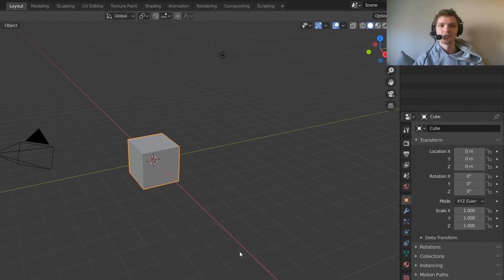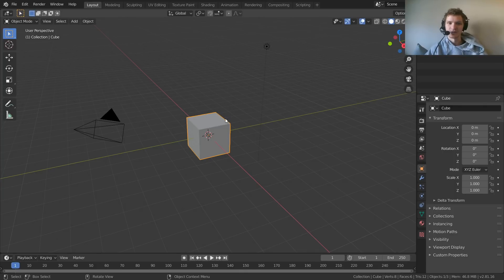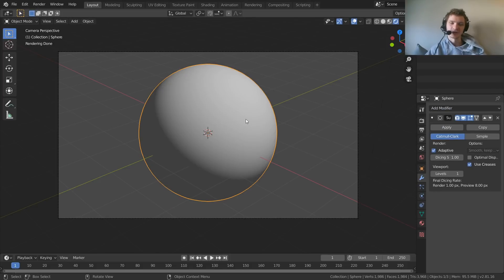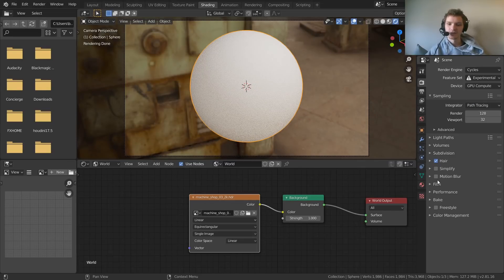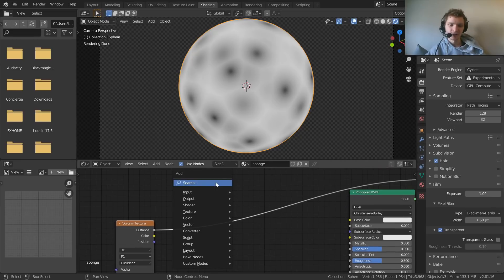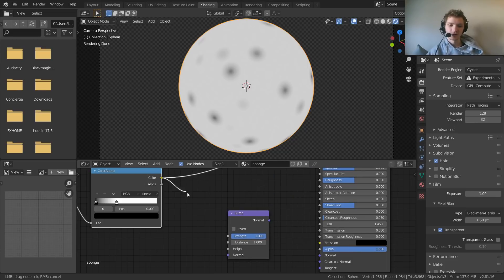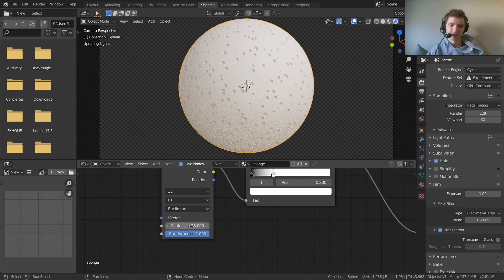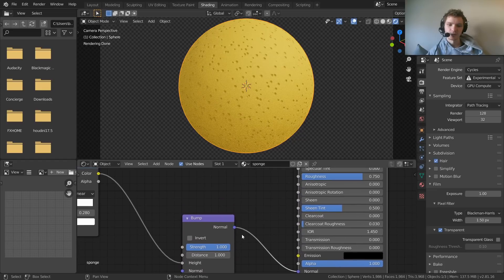Procedural Sponges In Blender (Tutorial)